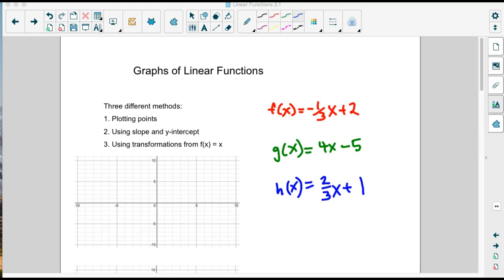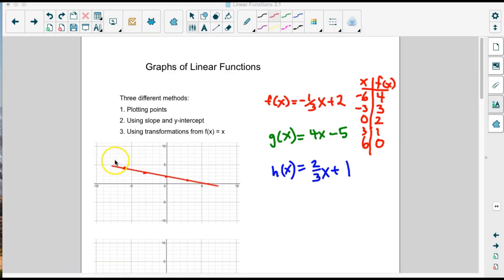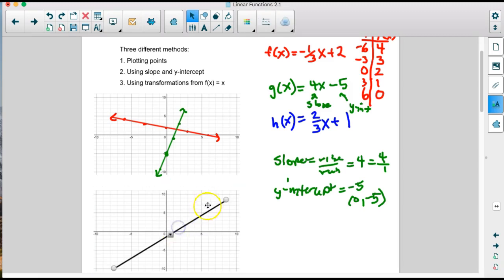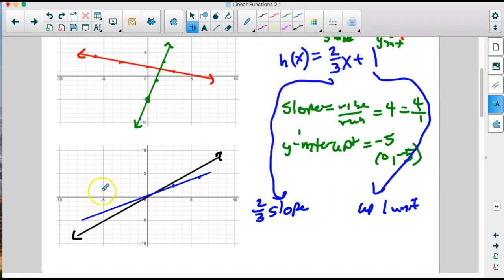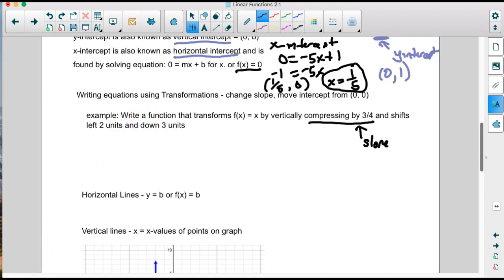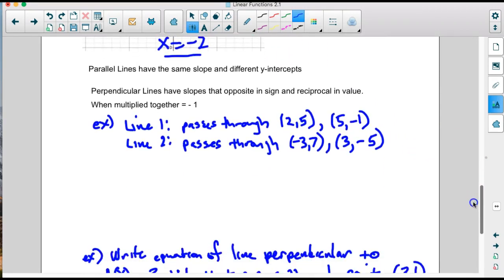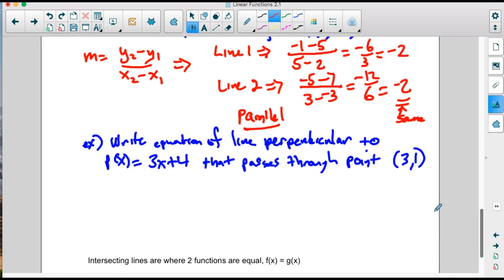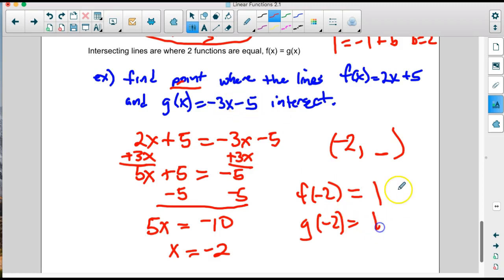Graphs of Linear Functions